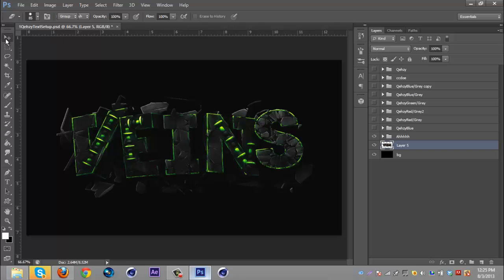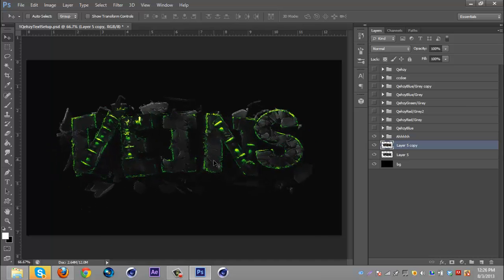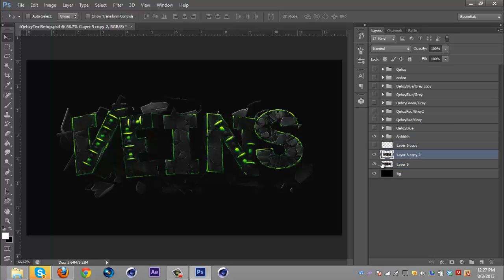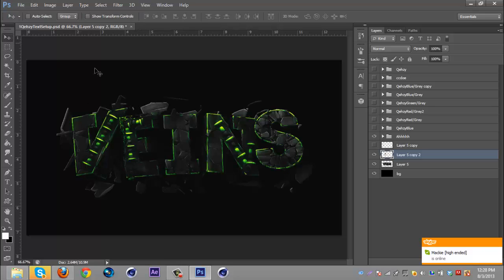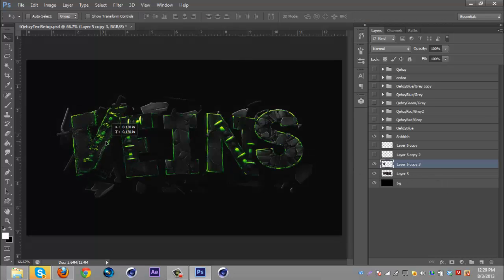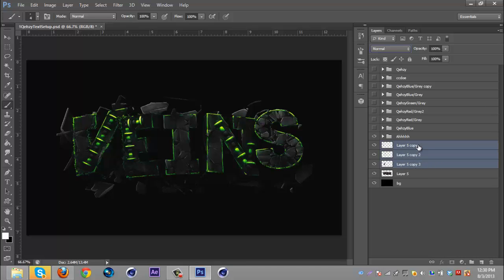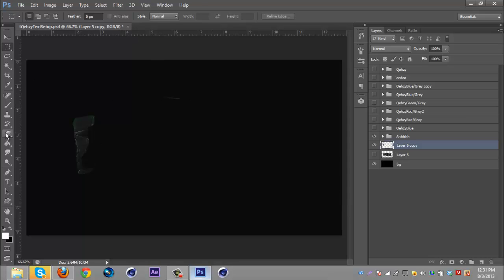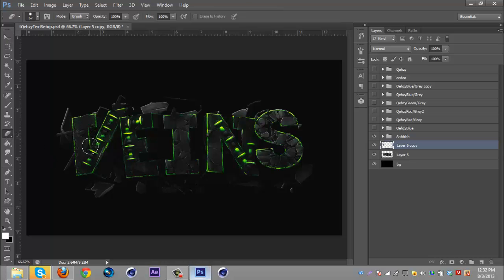Tutorial: Displacement Effect by Qehzy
*The backgrounds featured on the thumbnail are not mine, but that of Sega. Check him out.
Tutorial on how to use the beautiful displacement effect. Not a good effect with every style, but some styles its works great with.
Leave an idea of a tutorial, top comment wins.

100 Likes?!??!?!??!?! 150?!?!?!??!?!??!?!?!?!